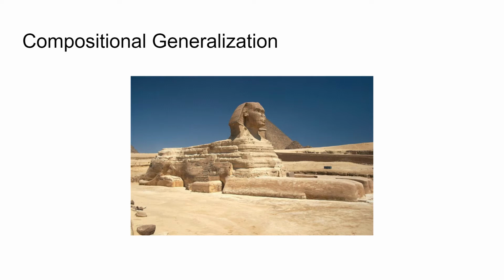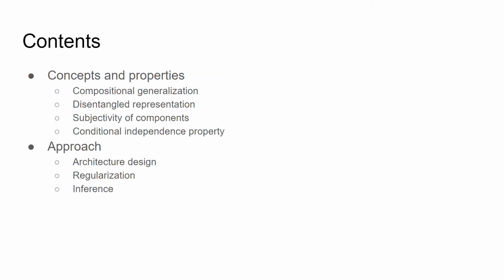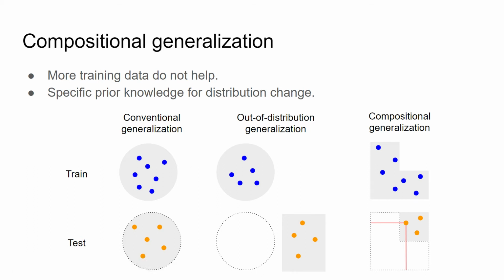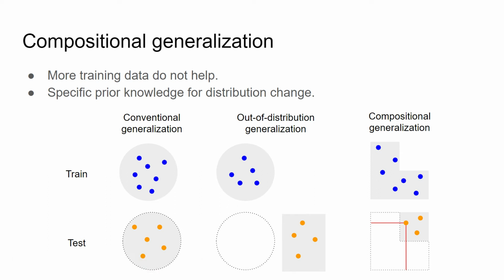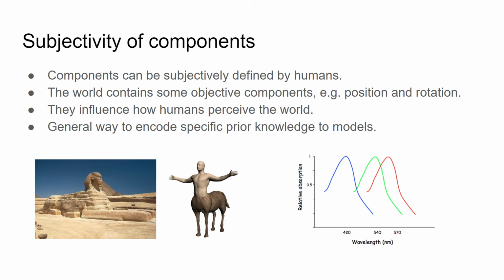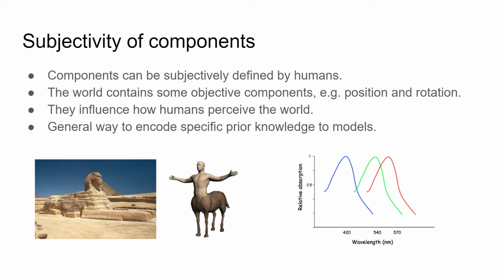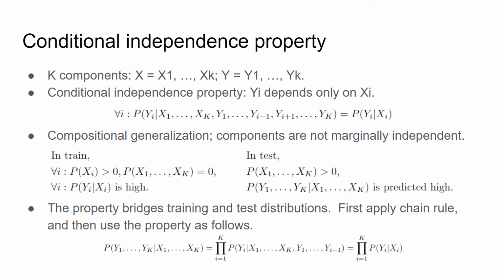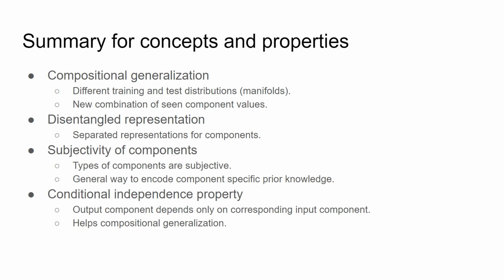Compositional Generalization Part 1 (Concepts and properties)